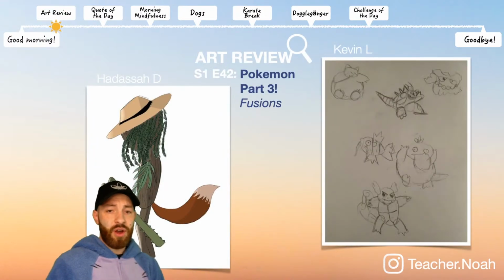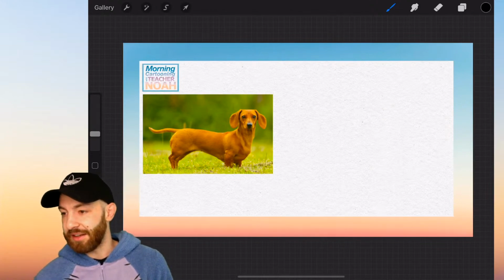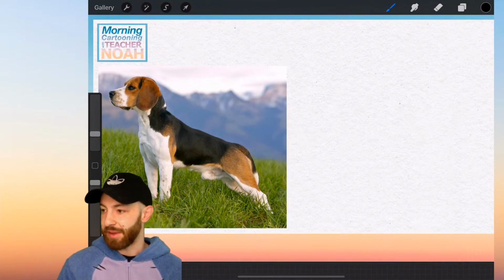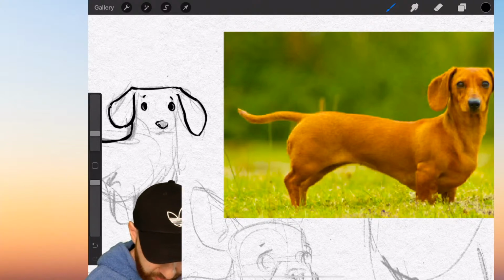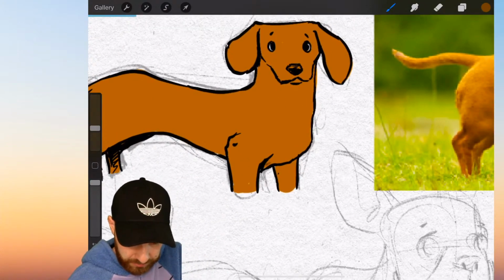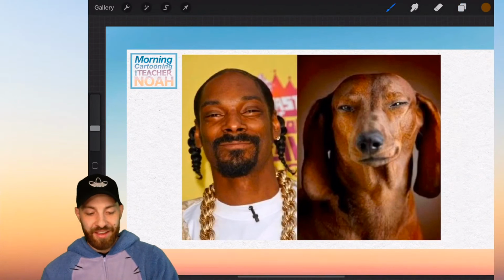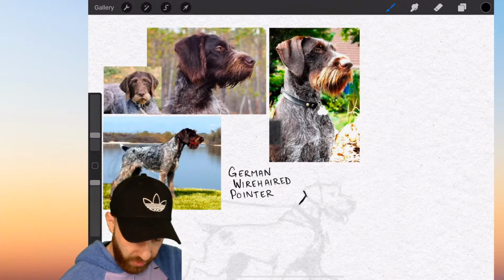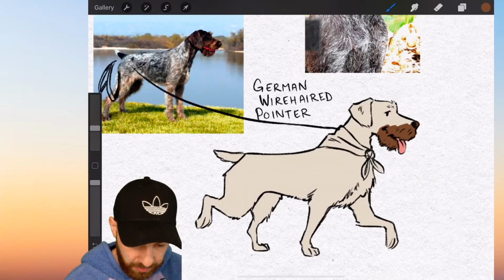Morning Cartooning S1E43 | Dogs Part 2: Doggie Doppelgängers!